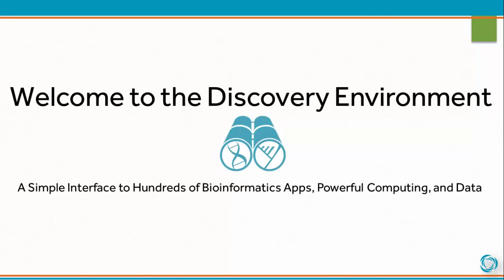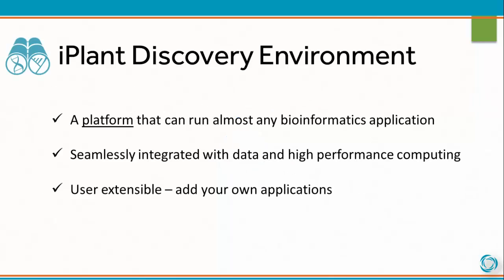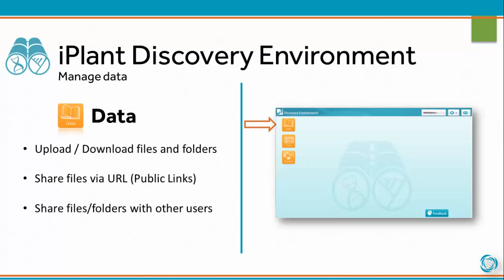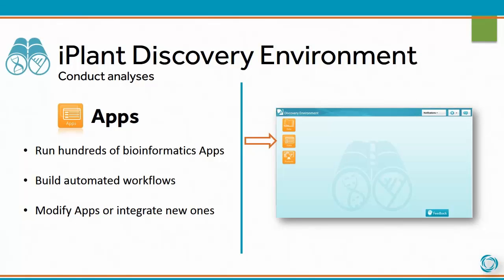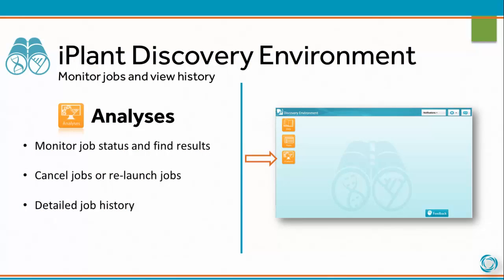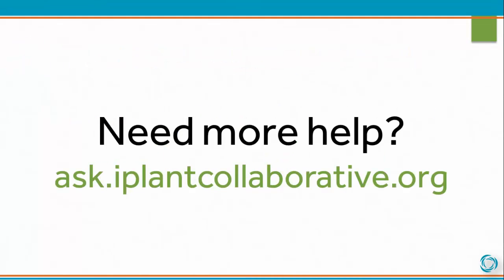Minute Tour -- 1.8 Discovery Environment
The Discovery Environment (DE) allows users to run sophisticated bioinformatics applications without the need to learn programming or maintain their own computing solutions. Manage, analyze, and share data from a powerful, extensible platform.

This tour will give you an overview of the 1.8 release of the Discovery Environment